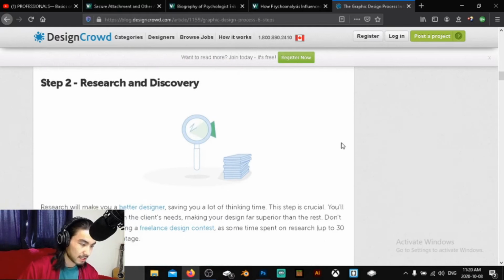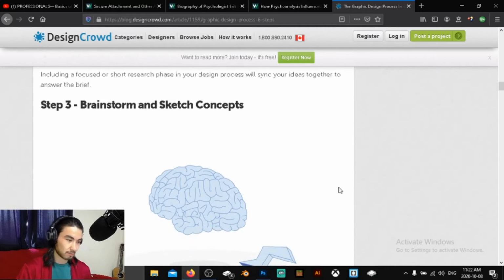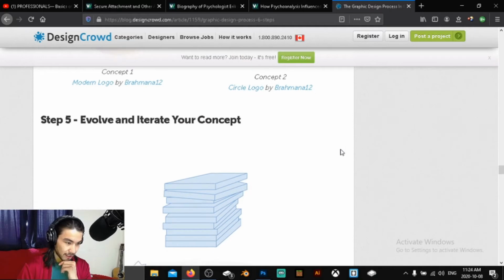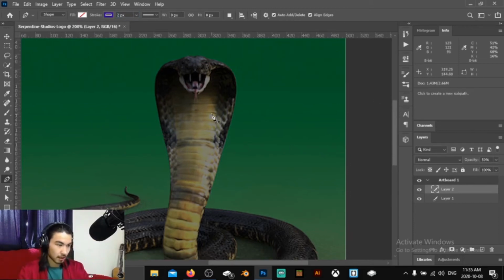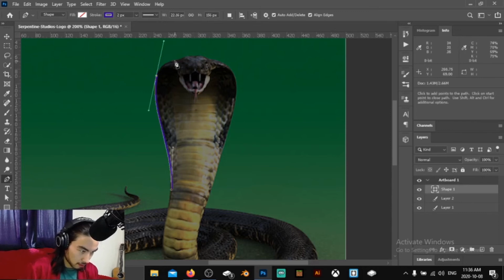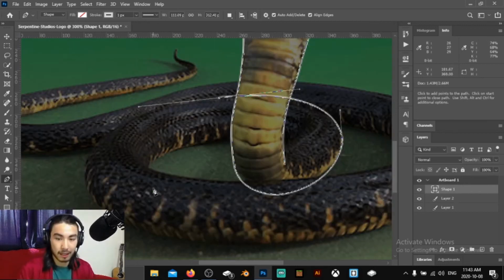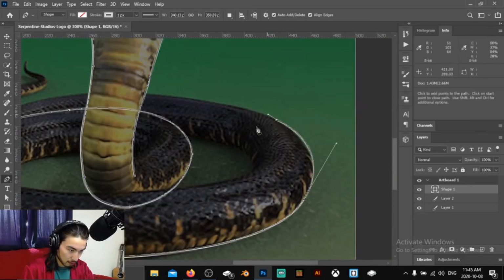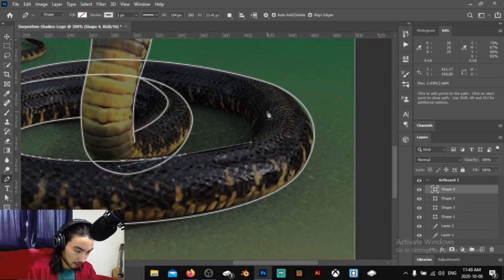Logo Design Process - Serpentine Studios! - Pt. 1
Join Me in this video as We dive into some design and artistic principles and concepts, We also explore the symbol of the Serpent!.
At the end of this mini-series, we will implement all assets and creations that would normally go into the creation of an online platform and presence such as Youtube.